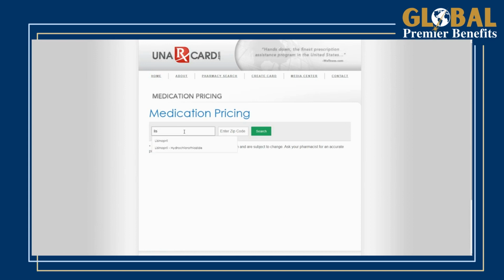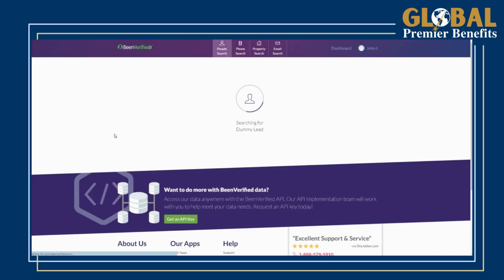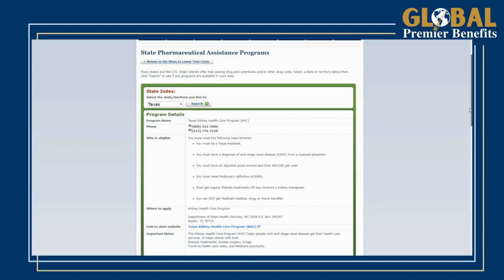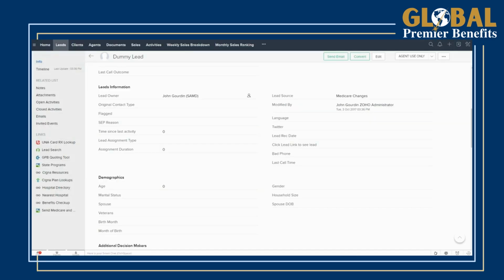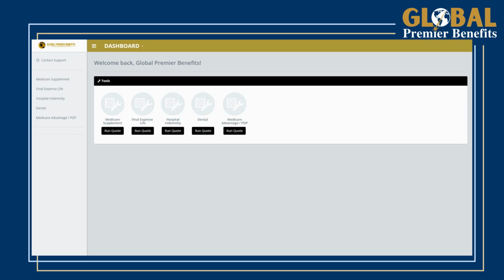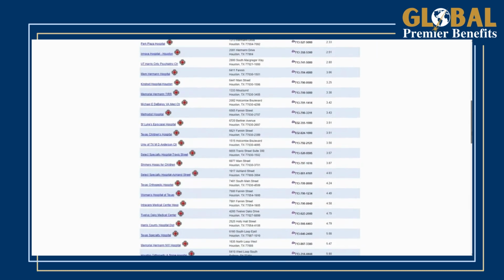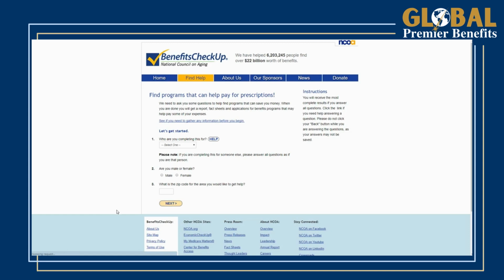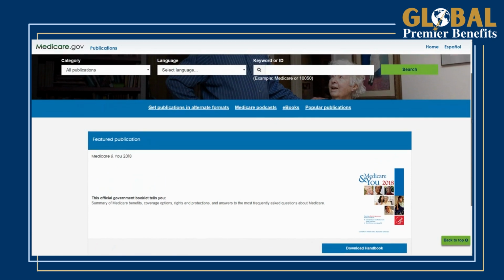Zoho Lead Links - Bootcamp Series